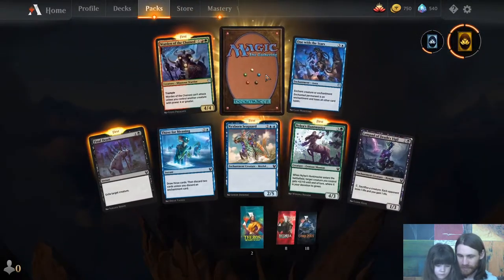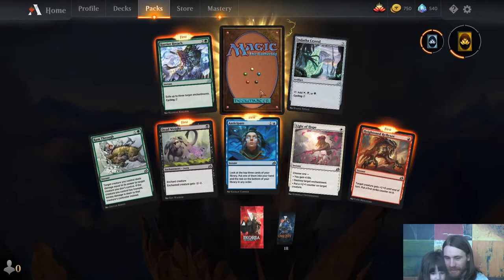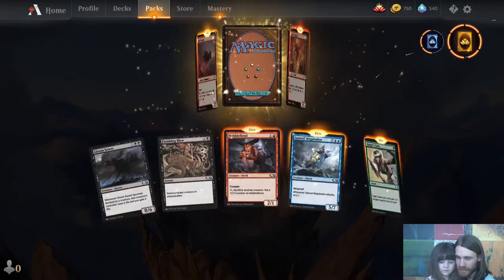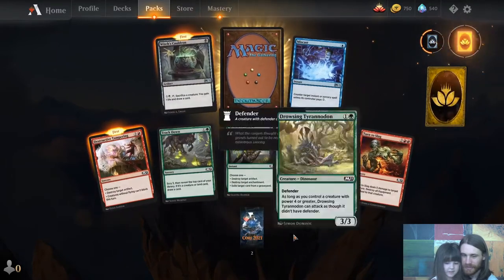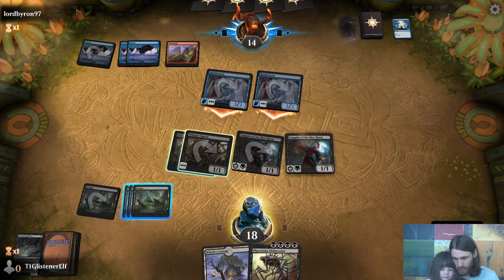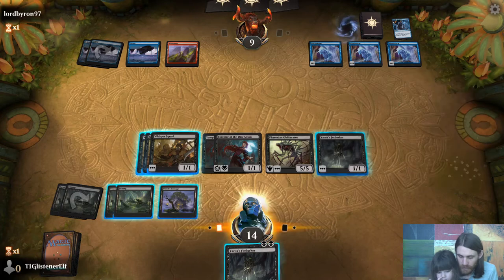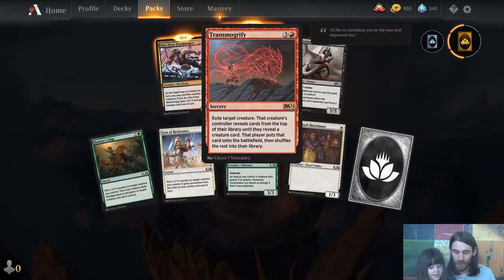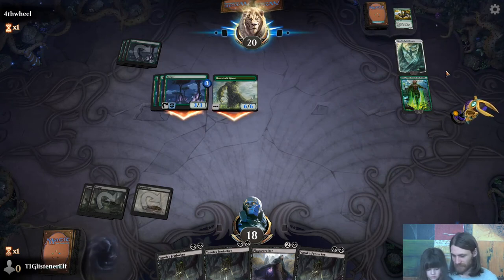MtG Arena — T1StoneforgeMystic Opens 32 Packs & Helps Me Win Games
I love that Evangeline, aka T1StoneforgeMystic, joined me for opening a bunch of packs with me. As happy as I am normally, she makes my face light up, doesn't she? I guess I'm just a proud parent through-and-through.

While she and I were going to play the Isareth, the Awakener Brawl deck that I threw together for a previous video, I was not aware that Brawl, by default, was Standard-only, and that my Historic deck only worked because of the particular event that I had been playing. As such, I let her help me run my tried-and-true Mono Black Obliterator midrange list, as easy for her to understand as anything at this age, I suppose. As she points out enthusiastically, "Our number is higher!"

If I'm not mistaken, then this was the decklist at the time that we ran it.
Artifacts (1)
1 Bolas's Citadel
Creatures (27)
4 Burglar Rat
1 Dread Shade
2 Foulmire Knight
4 Gray Merchant of Asphodel
2 Knight of the Ebon Legion
1 Midnight Reaper
1 Murderous Rider
4 Phyrexian Obliterator
4 Vampire of the Dire Moon
4 Yarok's Fenlurker
Enchantments (3)
1 Dead Weight
2 Mire's Grasp
Instant (1)
1 Cling to Dust

Planeswalker (1)
1 Liliana, Dreadhorde General
Sorceries (2)
2 Chainer's Edict
Lands (25)
4 Barren Moor
1 Castle Lochtwain
19 Swamp
1 Witch's Cottage
If you'd like, then I can make a deck tech in the future.

Here's the last time that I ran Mono Black, a Weenies deck back in Standard: